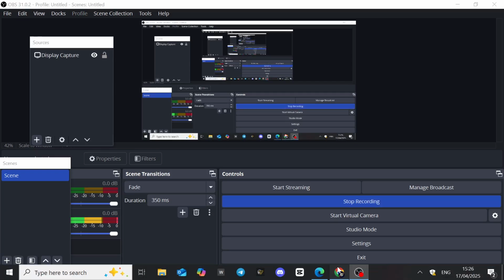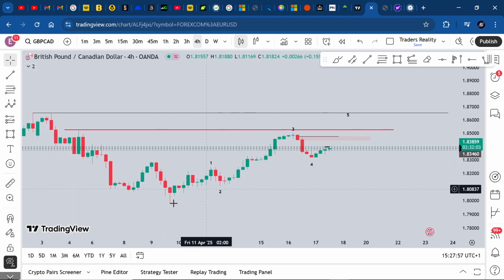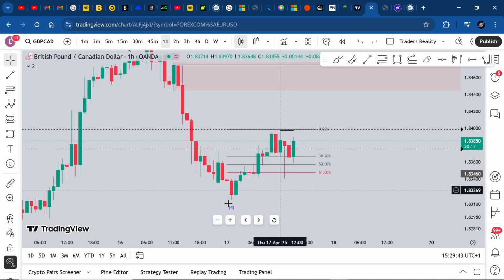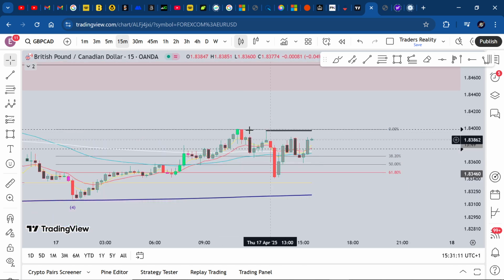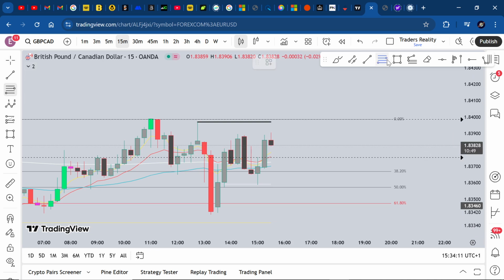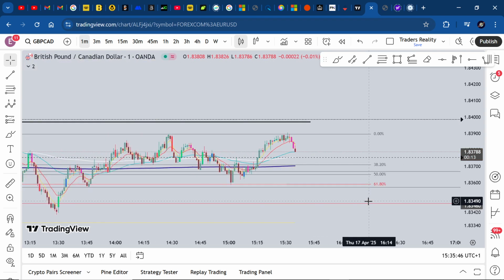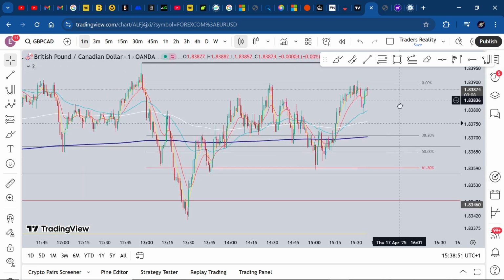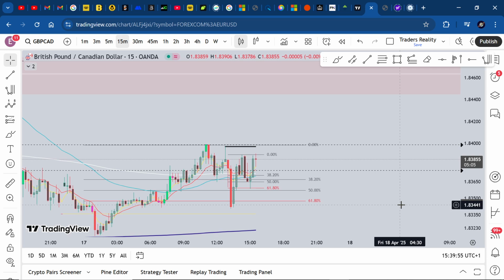I’m In GBPCAD Buys – Here’s Why!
Entered buys on GBP/CAD after a key setup formed. In this video, I break down the technical reasoning and what I’m expecting next based on market structure, supply and demand, and smart money concepts. Watch this quick update if you trade GBP/CAD or want a fast forex insight!

📉 GBP/CAD setup explained
🎯 Smart entries, clear targets. Let's ride this wave!